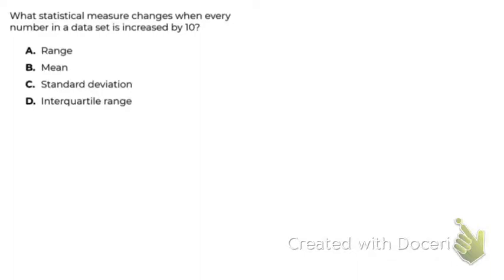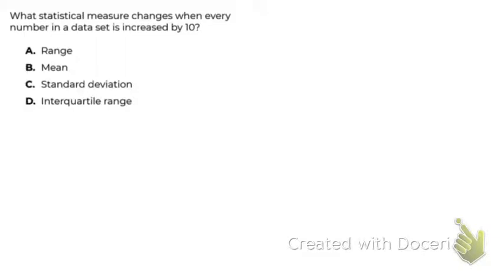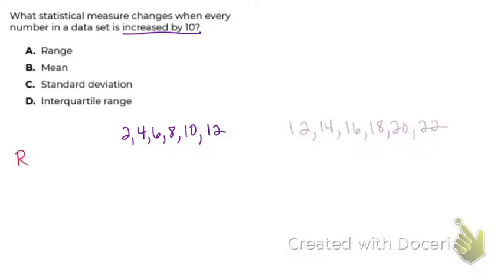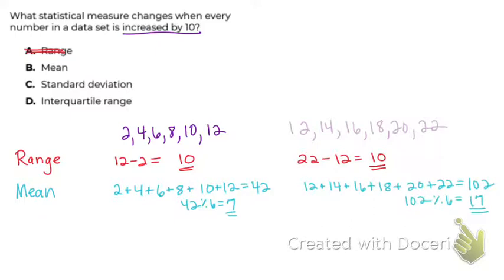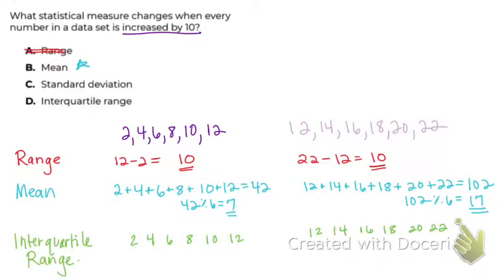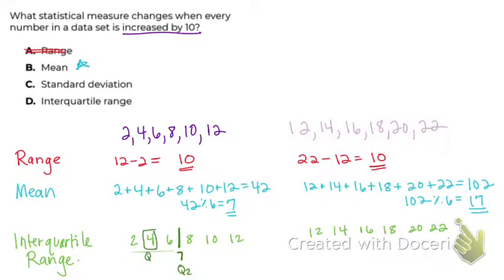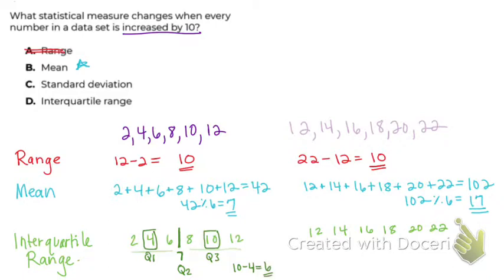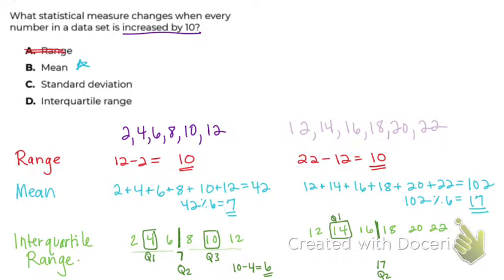ALG1EOCp13q1 Which statistical measure changes